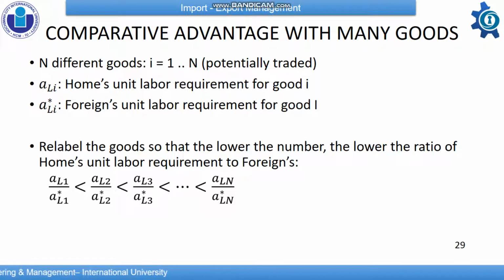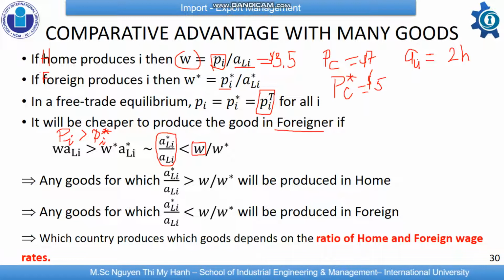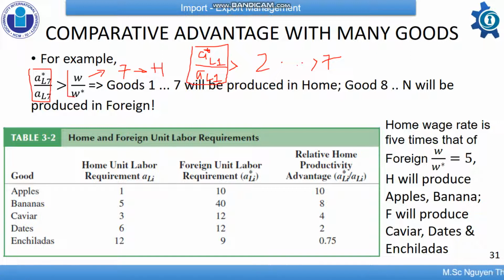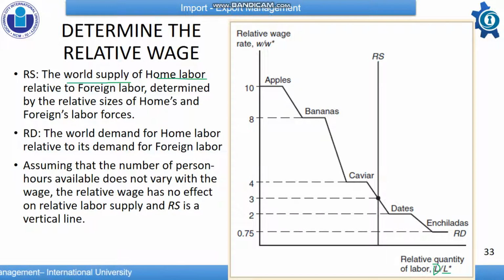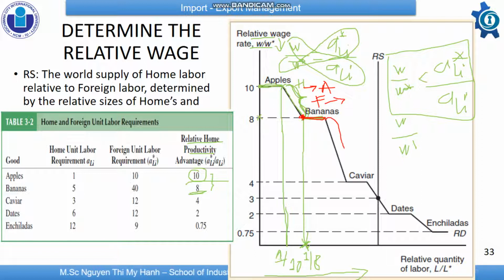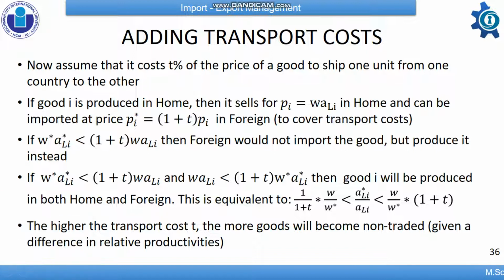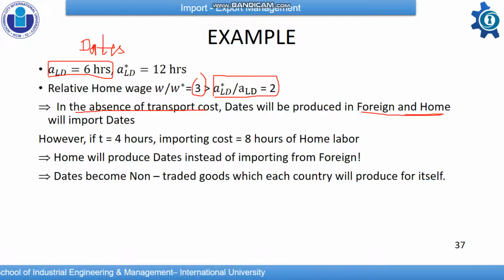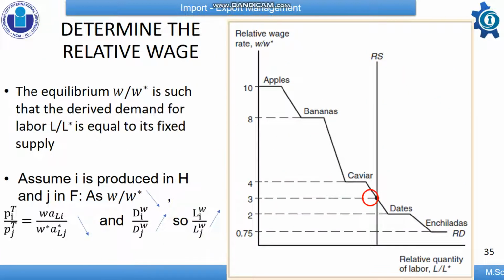Import - Export Management Chapter 2 Part 2 - Lesson 3